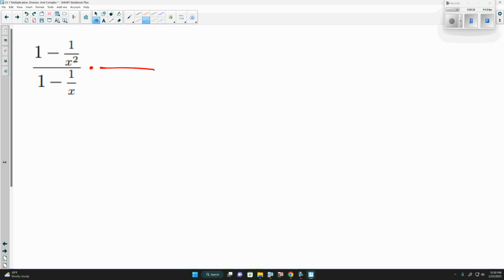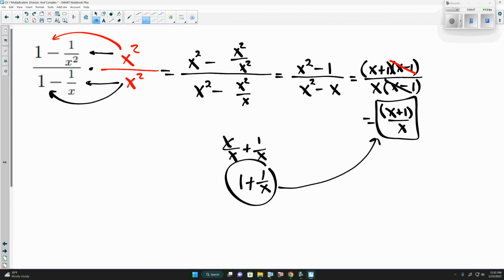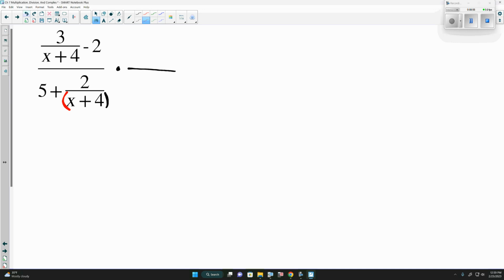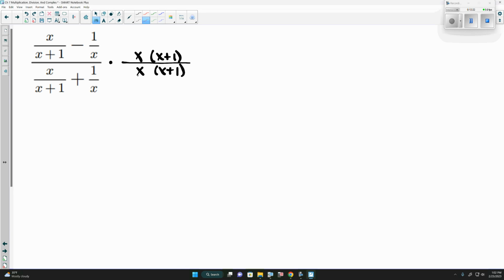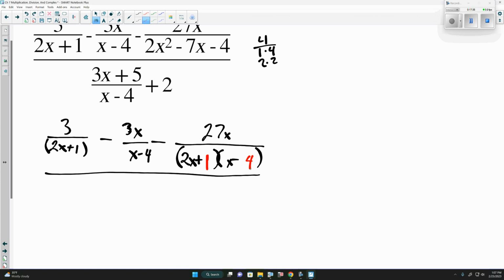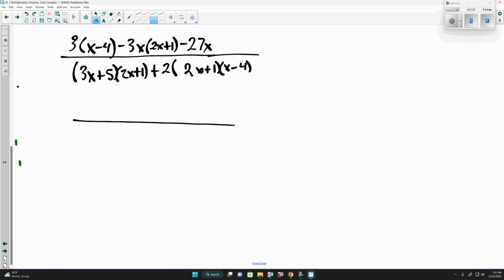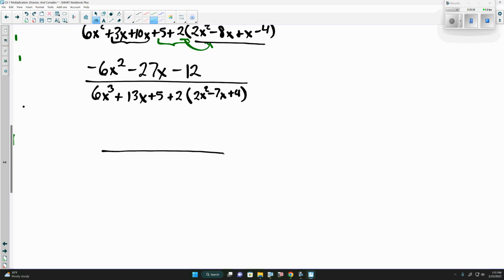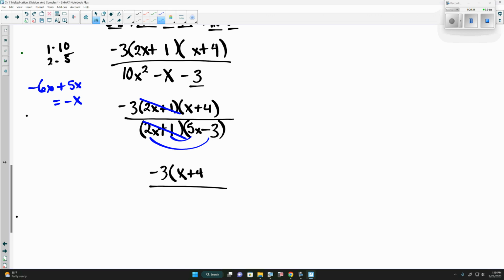Algebra 2 Chapter 7 Multiplication, Division, & Complex (2)